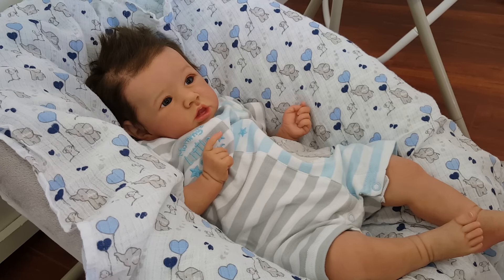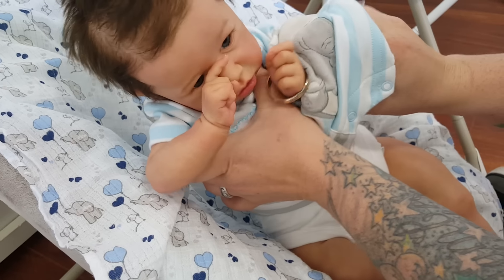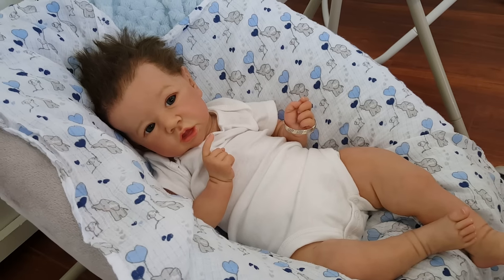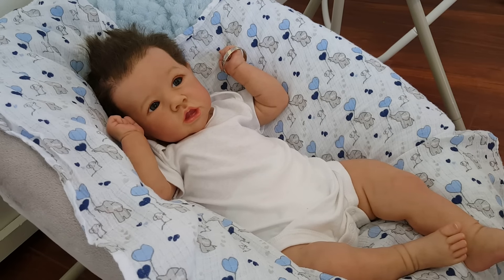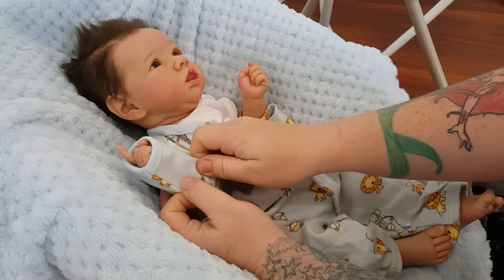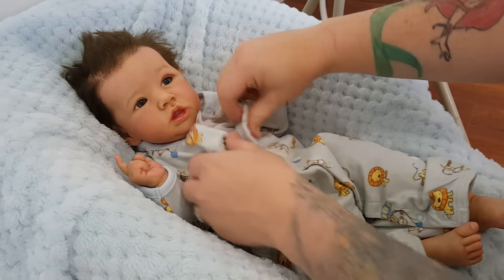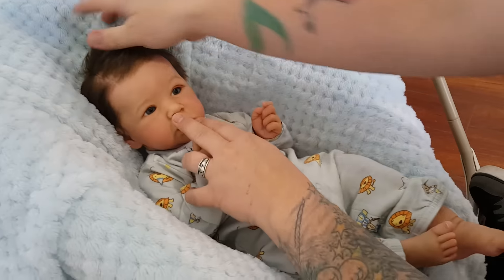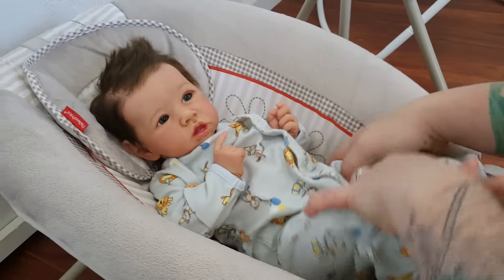Giveaway Update! Free Reborn Baby Doll! Changing Lifelike Doll! nlovewithreborns2011